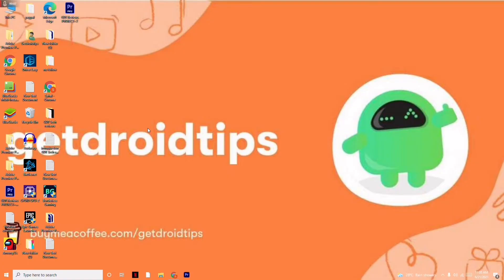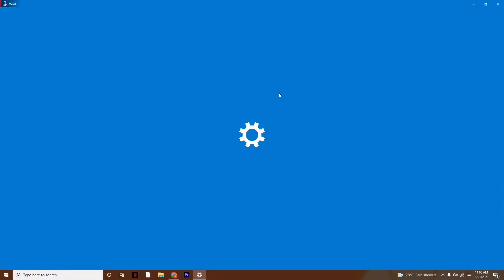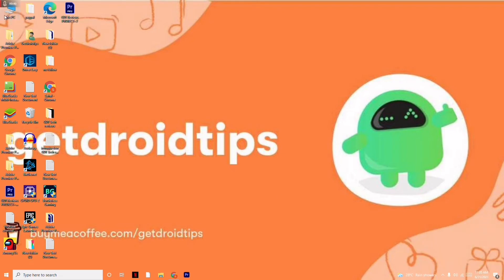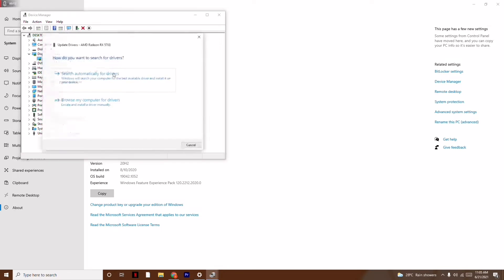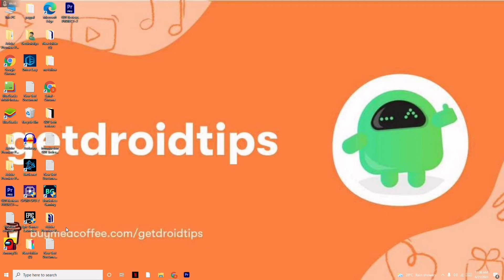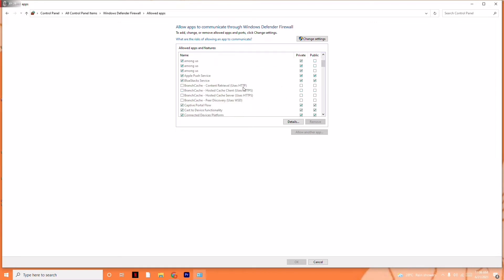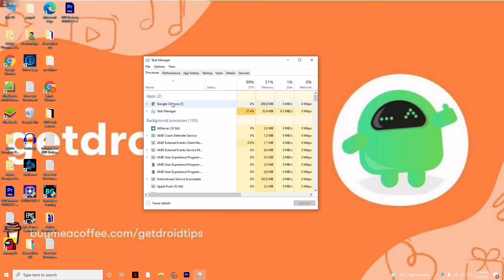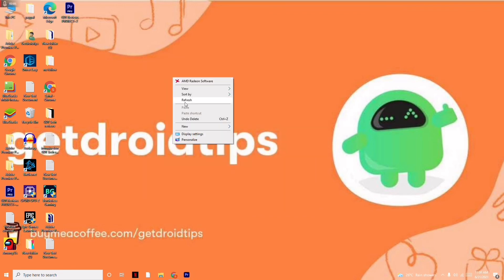Cities Skylines- How to Fix Random Crashing & Crash On Startup - 2021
how to download ios 15 beta on iphone

1- Google Pixel 4a (Just Black, 6GB RAM, 128GB Storage)

2- Google Pixel 5 5G 128GB - Just Black

3-Google Pixel 5 Sorta Sage, 8GB RAM, 128GB Storage

4- Google Pixel 3a XL (Clearly White, 64 GB) (4 GB RAM) (White)

5-Google Pixel 2 XL (18:9 Display, 128 GB) Black-White

6-New Apple iPhone 12 (128GB) - Blue

7- New Apple iPhone 12 Pro Max (128GB) - Pacific Blue

8-New Apple iPhone 12 Pro (128GB) - Gold

9- New Apple iPhone 12 Pro (128GB) - Graphite

10- New Apple iPhone 12 Pro (128GB) - Pacific Blue

11- New Apple iPhone 12 Pro Max (256GB) - Pacific Blue

12- New Apple iPhone 12 Pro Max (128GB) - Pacific Blue

13- New Apple iPhone 12 Pro (256GB) - Gold

14- New Apple iPhone 12 Pro Max (256GB) - Graphite